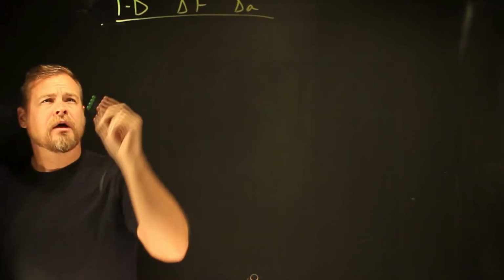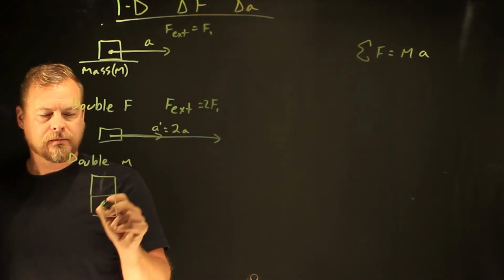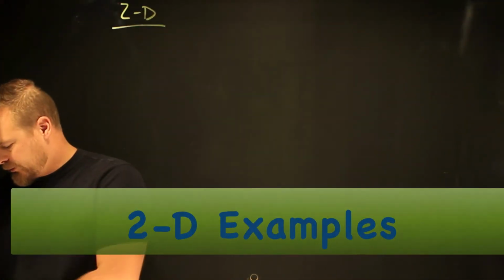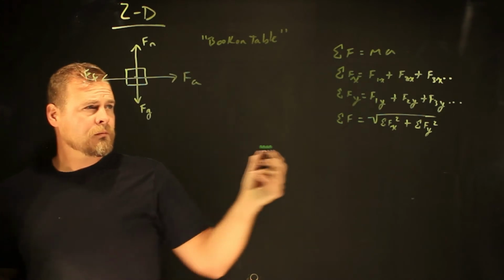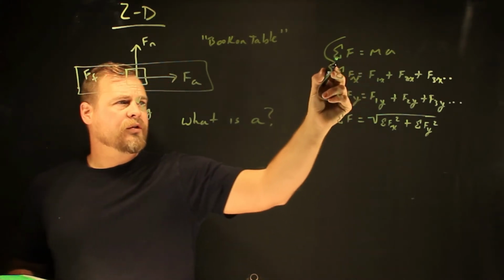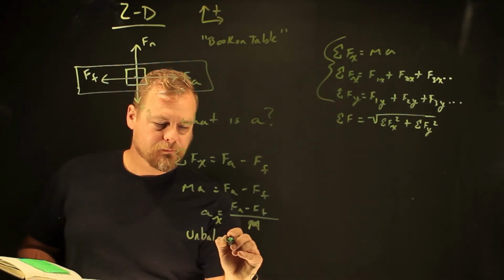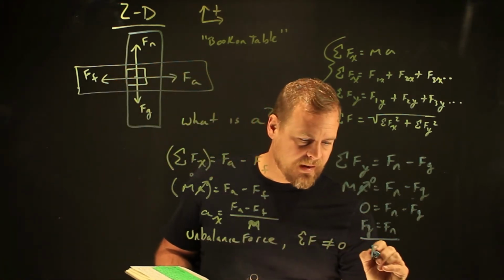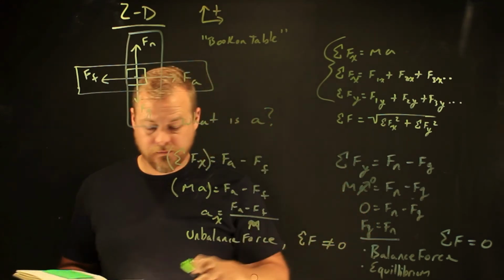Physics Episode 15.0 Force Example Problems